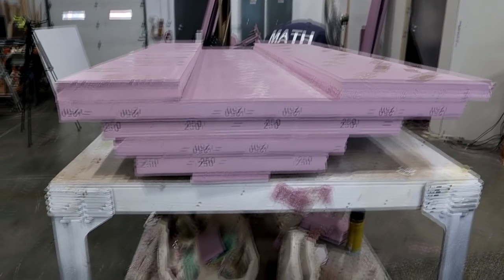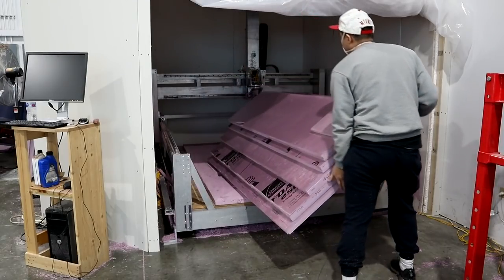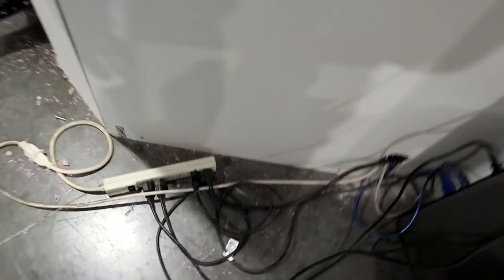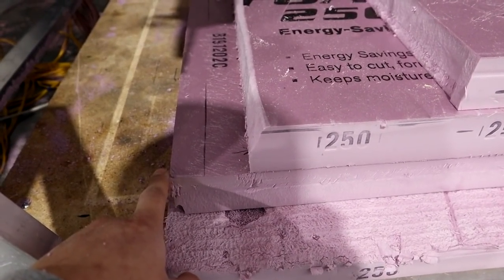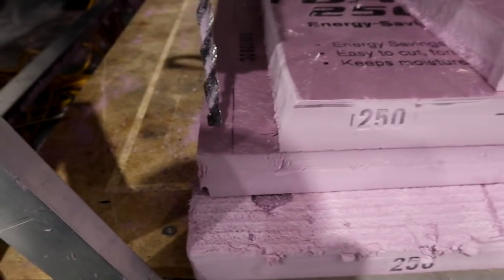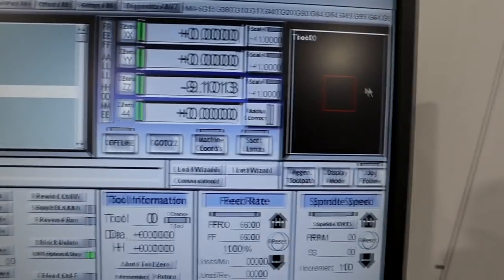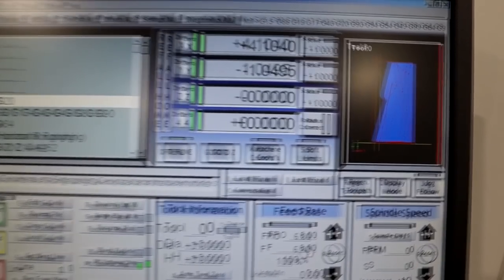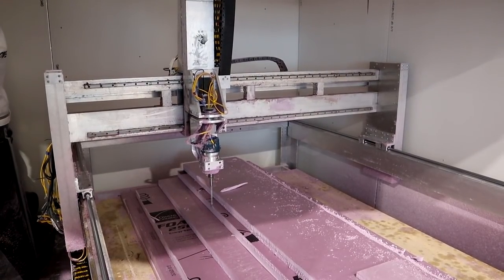Hey Elon Musk, this is my Tesla Cyber Sedan (Cybertruck remake)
In this project, I CNC a full scale plug of a Tesla CyberSedan, inspired by the Cybertruck.